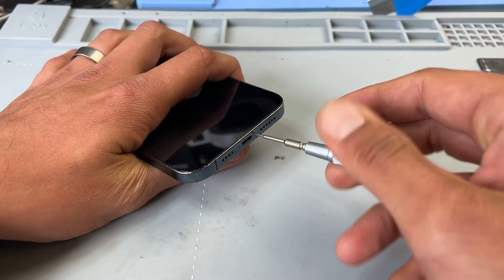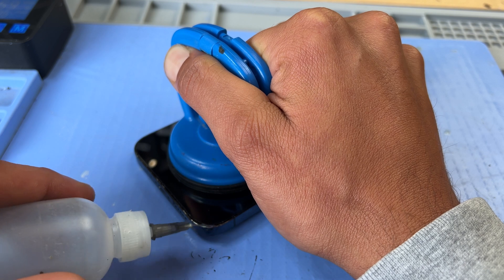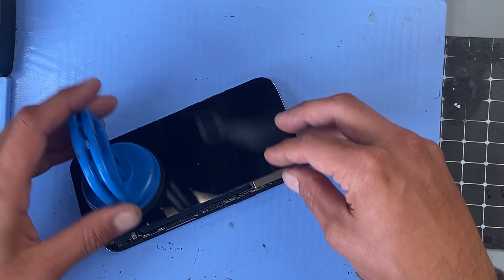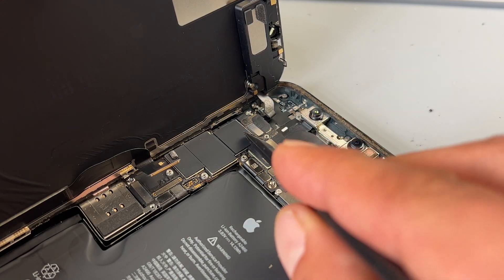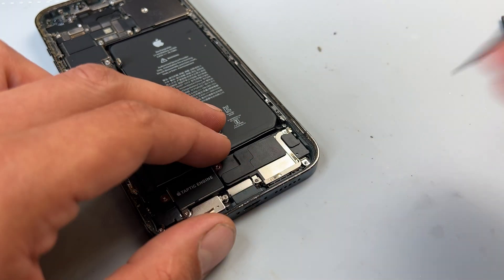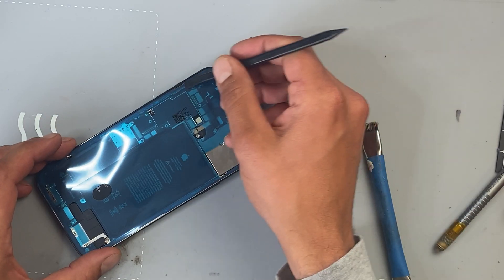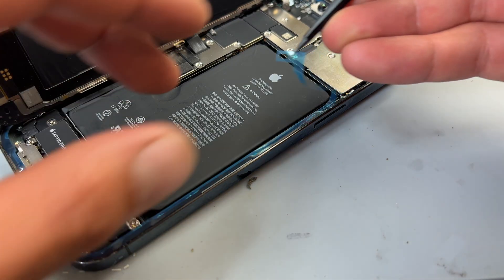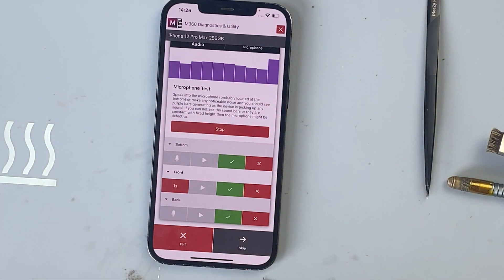iPhone 12 Pro Max no sound on Speaker: Loudspeaker replacement Guide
Welcome to our comprehensive tutorial on fixing the sound issue on the iPhone 12 Pro Max's speaker. If you've been experiencing no sound or audio problems on your iPhone 12 Pro Max, this step-by-step tutorial is here to help you troubleshoot and replace the loudspeaker.

In this video, we will guide you through the entire process of diagnosing and resolving the issue. We'll cover various troubleshooting techniques, including software settings, to ensure that the problem isn't software-related. If it turns out to be a hardware issue, we'll show you how to replace the loudspeaker on your iPhone 12 Pro Max.

Our tutorial is designed to be accessible and easy to follow, even if you're new to iPhone repairs. With clear instructions and detailed demonstrations, you'll be able to confidently perform the loudspeaker replacement yourself, saving time and money on professional repairs.

Here are some of the topics we'll cover in this tutorial:

Troubleshooting software settings for audio problems
Identifying hardware issues with the loudspeaker
Tools and equipment needed for the loudspeaker replacement
Step-by-step guide to disassemble your iPhone 12 Pro Max
Proper handling and installation of the new loudspeaker
Testing the sound functionality after the replacement
By following our instructions, you'll regain the audio functionality on your iPhone 12 Pro Max and enjoy crystal-clear sound from the speaker once again. Join us in this educational journey to fix the no sound issue on your iPhone 12 Pro Max loudspeaker.